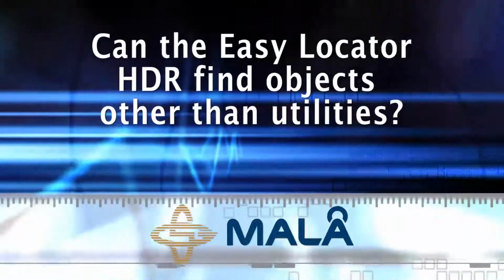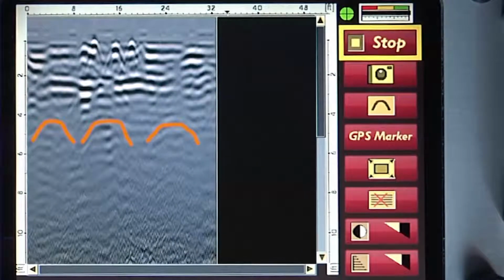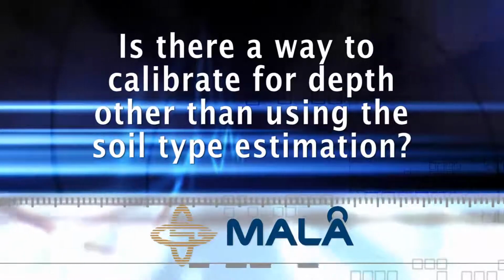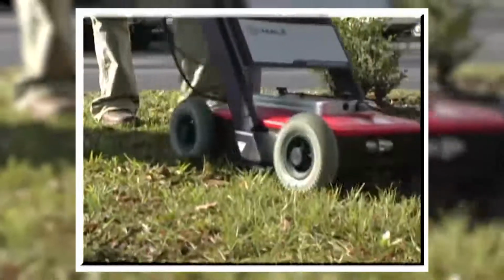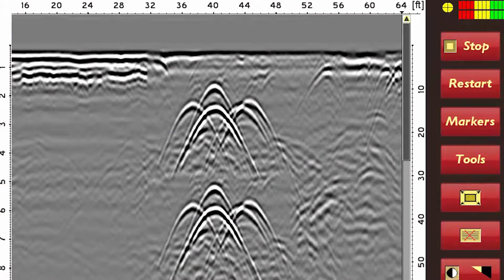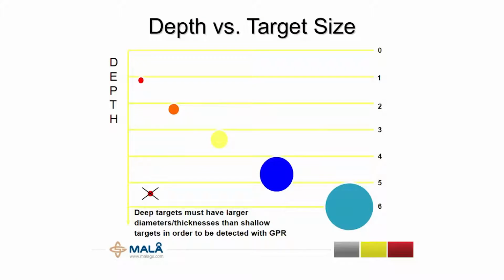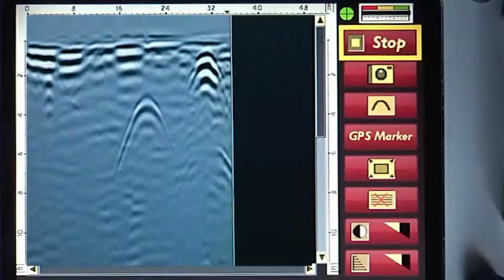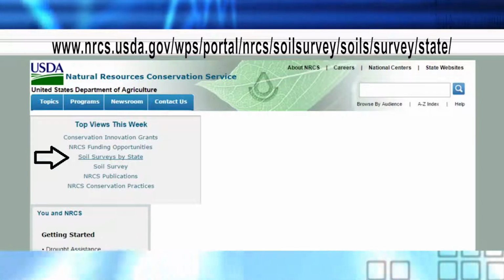Seq 010 FAQ's